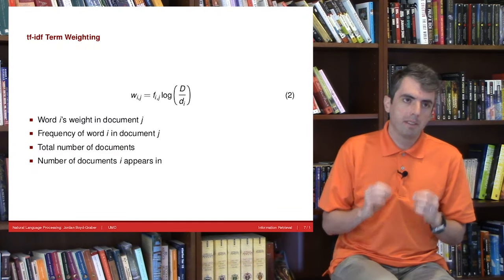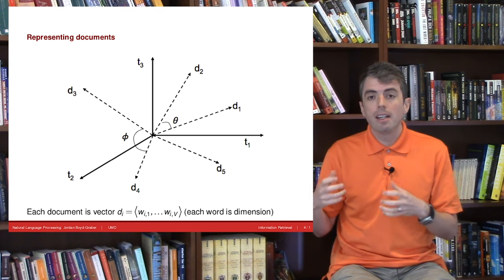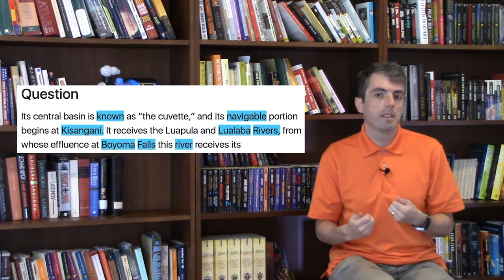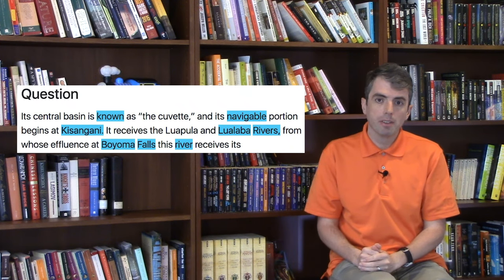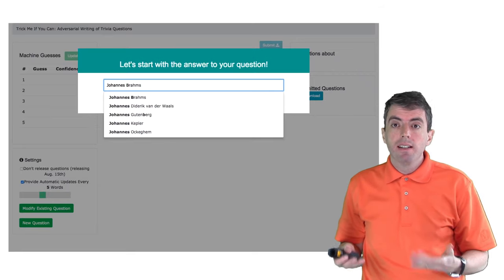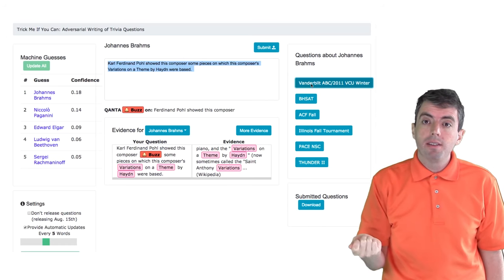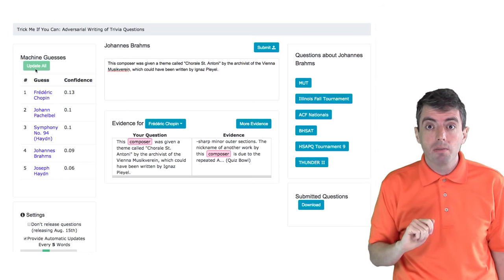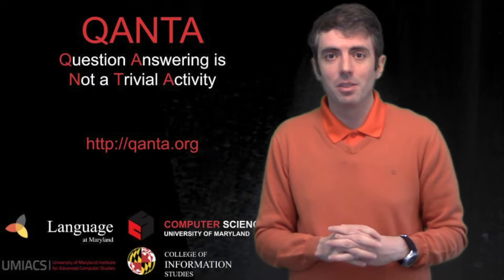The Adversarial Question Writing Process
We describe the human-in-the-loop process that pairs professional trivia question authors with a database of facts about trivia subjects.  Our explanations of why machines answer they way they do helps these whizzes craft questions that machines struggle to answer.